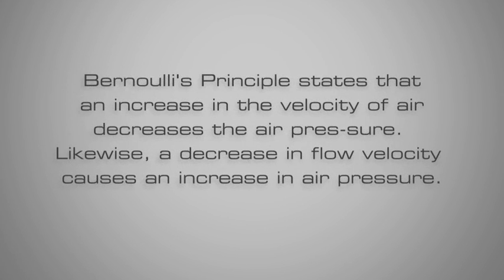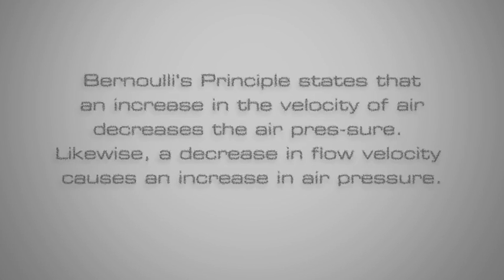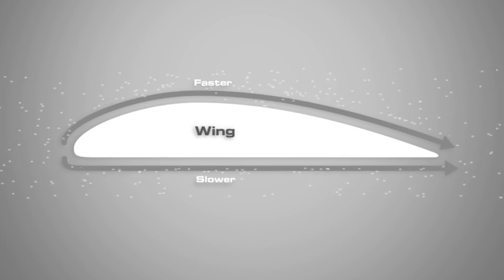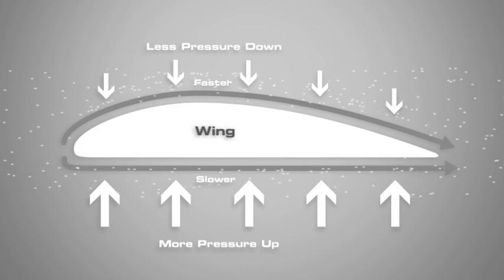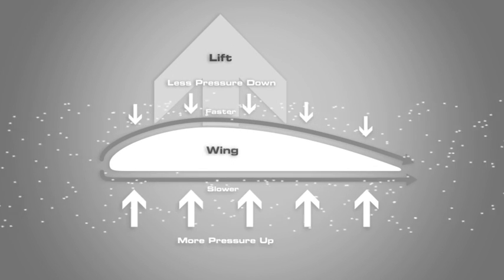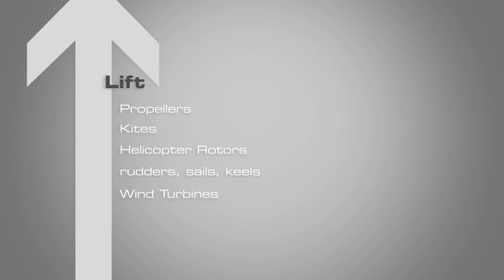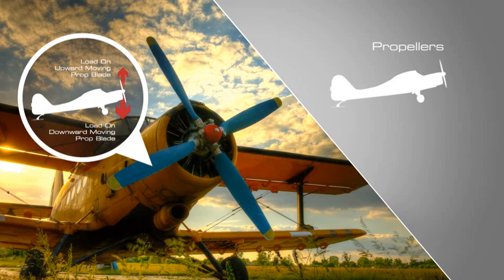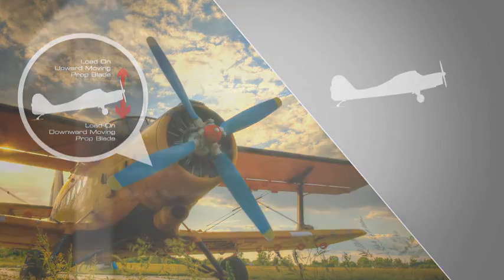The Bernoulli Principle - Applications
The Bernoulli Principle (Applications)  - Online Animation Development for ISU